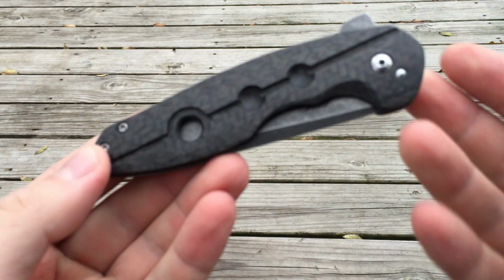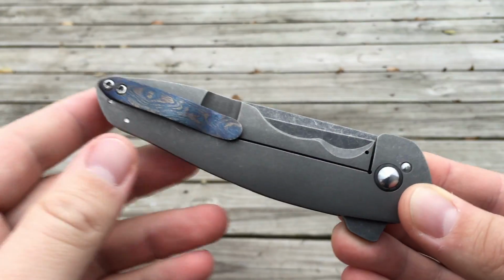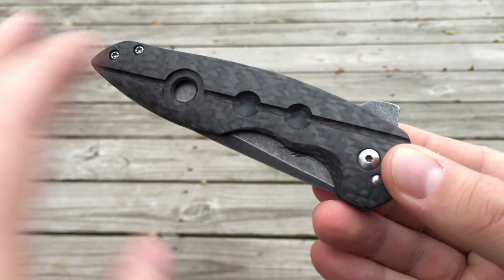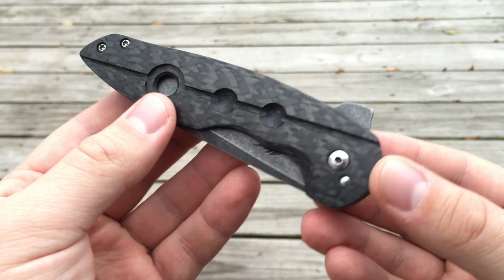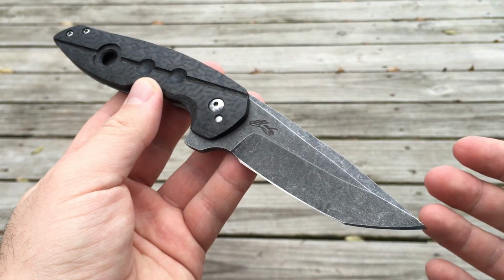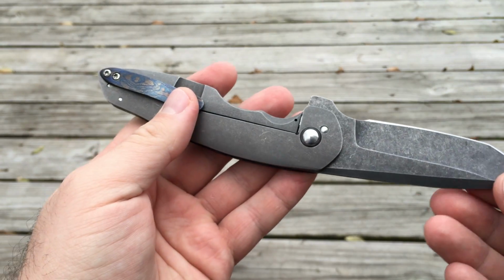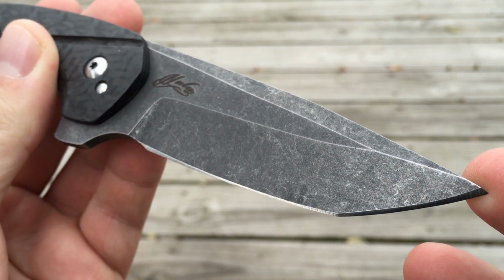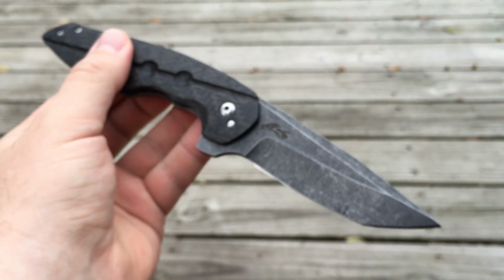Nalu "Darkness" '82